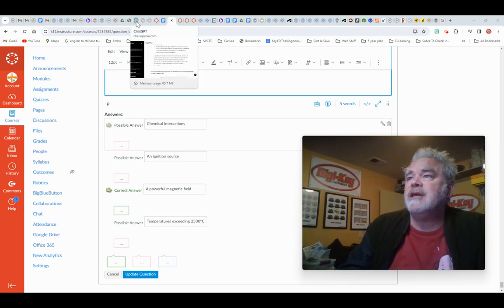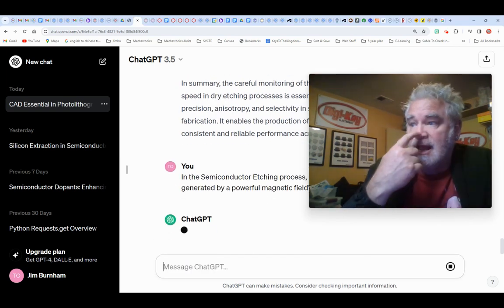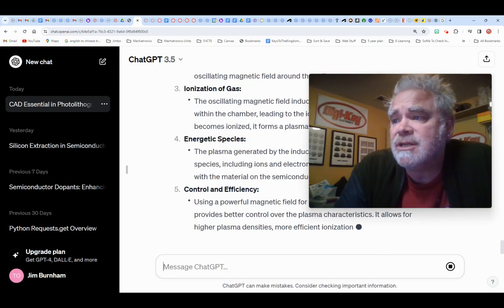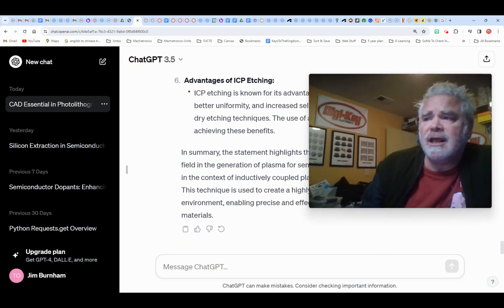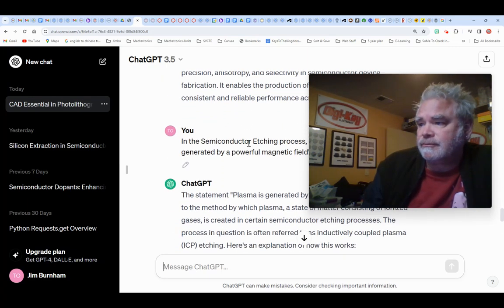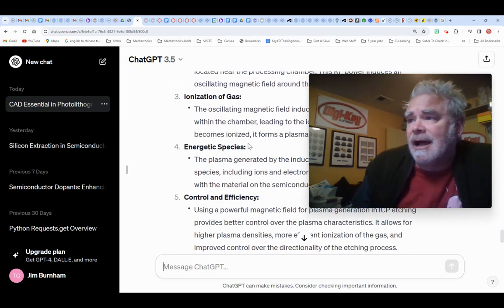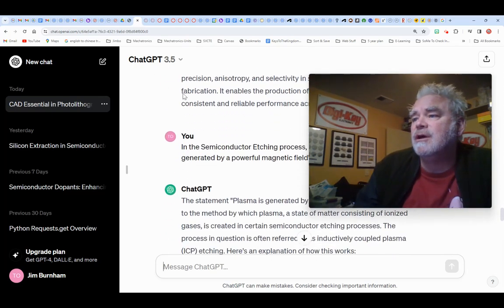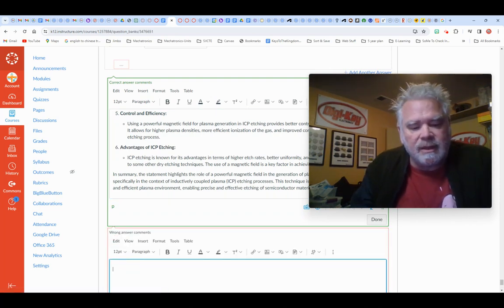Use ChatGPT To Dive Deeper On Multiple Choice Quiz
Use ChatGPT to dive deeper on multiple choice quiz question's.  Give students more info if they answer right or wrong.